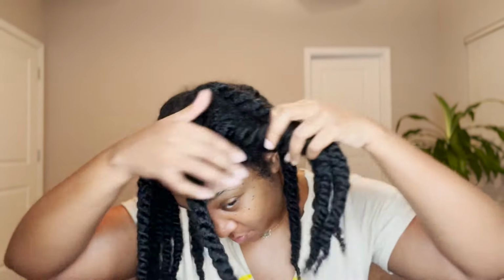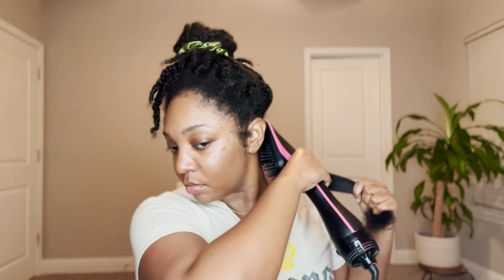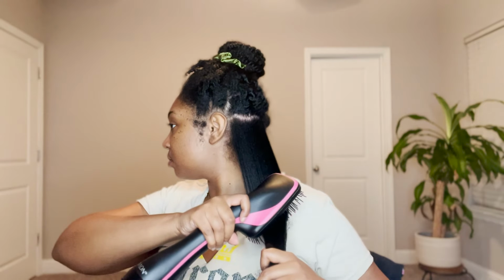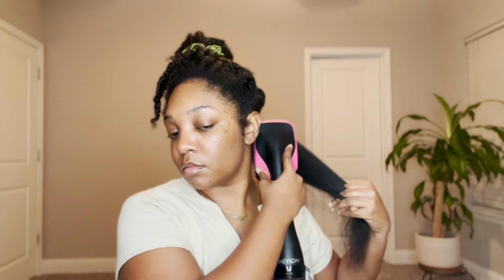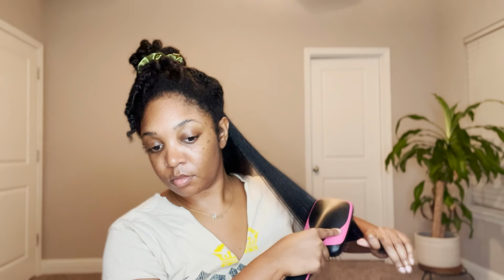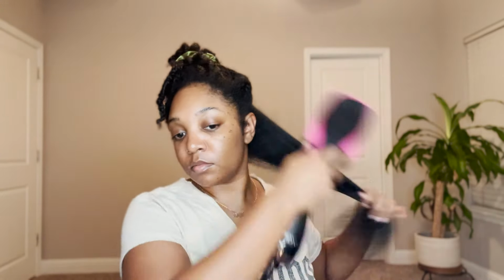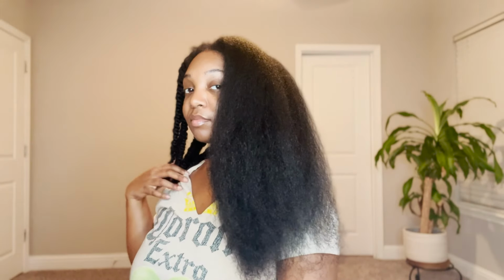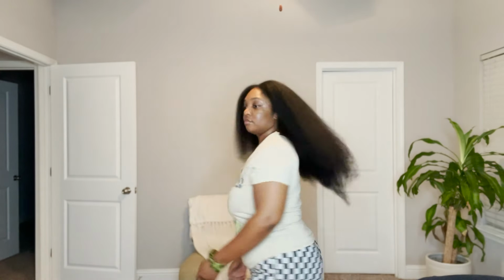BLOW DRYING MY NATURAL HAIR | BLOW OUT ON NATURAL HAIR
THANK YOU SO MUCH FOR TUNING IN TO THIS VIDEO!! THIS IS A BLOW OUT ON MY NATURAL HAIR! I USED THE REVLON BLOW DRYER TO GET THIS LOOK! IT TOOK ME ABOUT 45 MINUTES TO BLOW OUT MY CURLY HAIR BUT IT WAS WELL WORTH IT FOR THESE RESULTS!